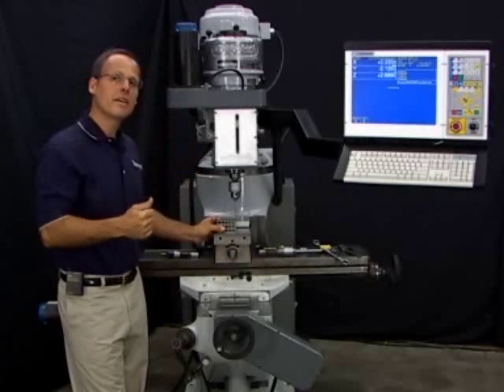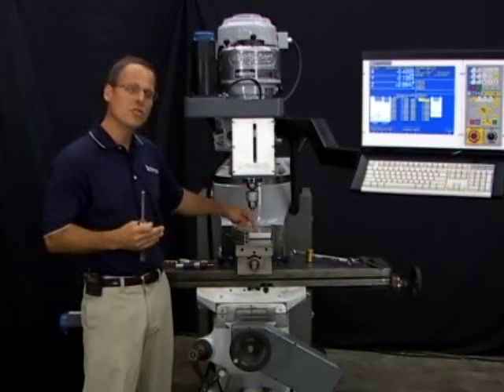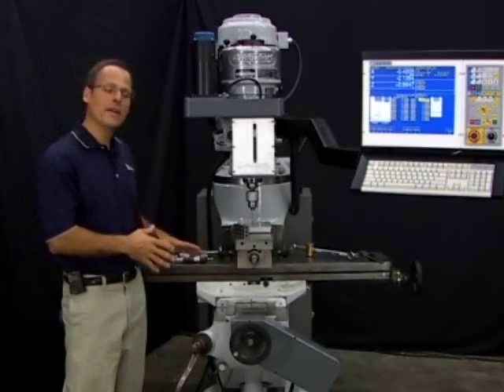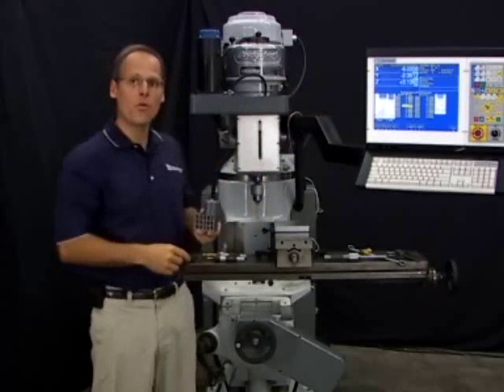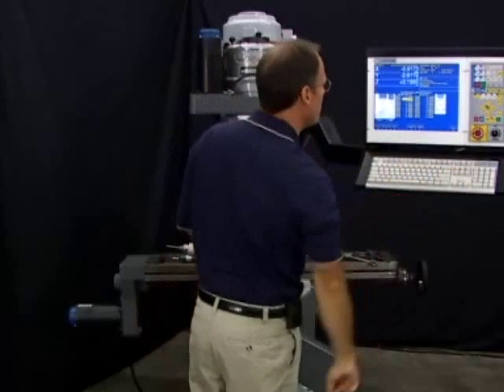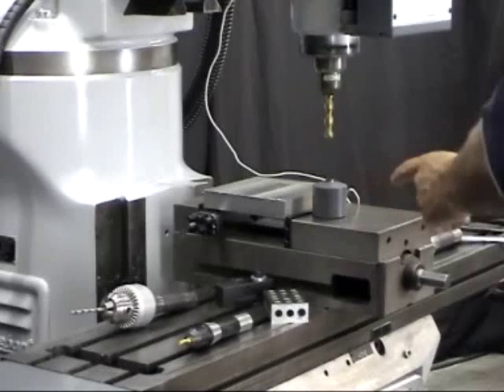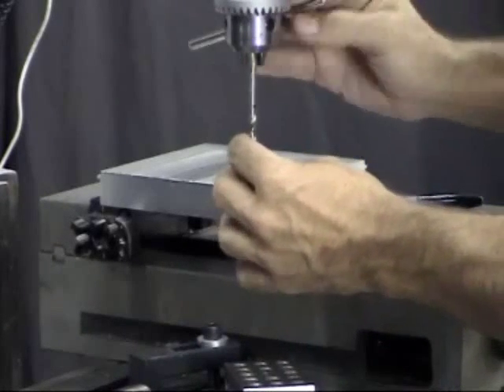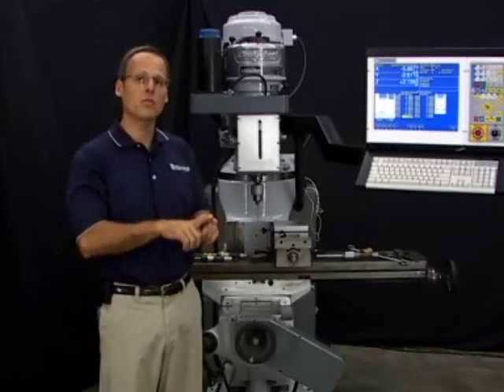CNC Milling Machine Training Part 6-2. Atrump Machinery Inc..wmv